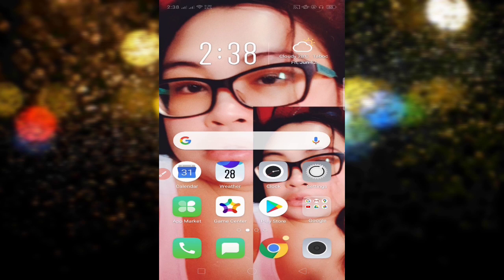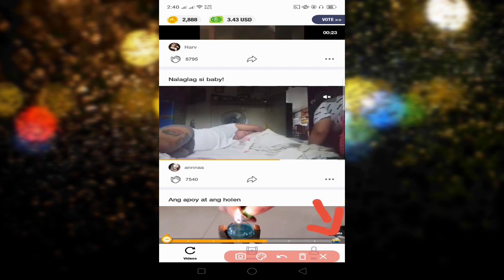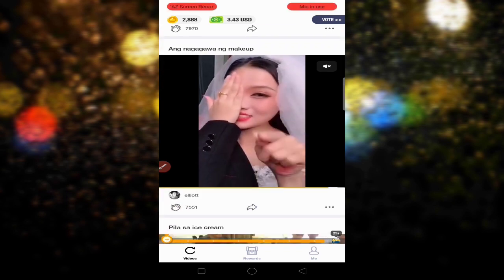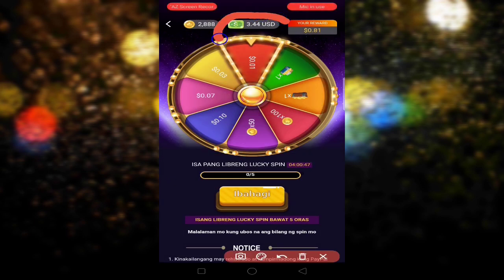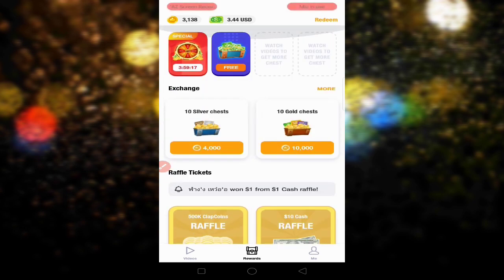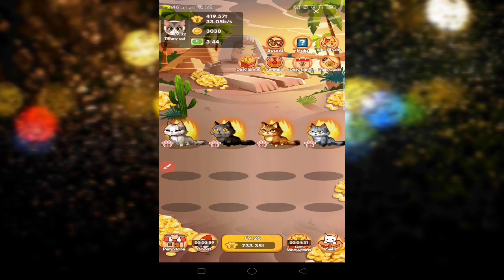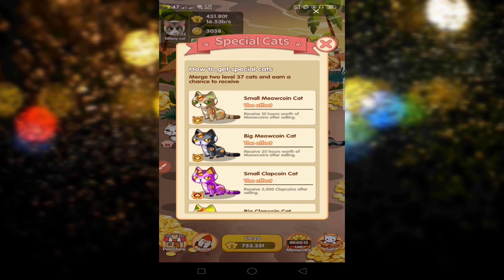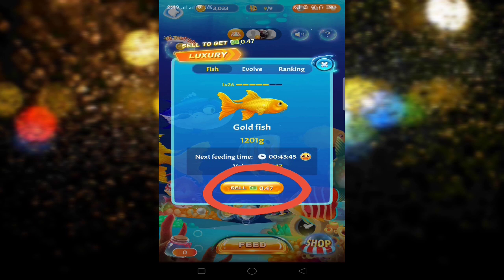Clipclaps Part 1: Earn dollars anytime anywhere using this free app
Nanalo ako ng $ 3.00 na gantimpala mula sa ClipClaps, kopyahin lamang ito at buksan ang ClipClaps para maibahagi ang bonus. --- copy this to earn free $3

Use my redeem code 2K4DD353 to earn free automatic $1.